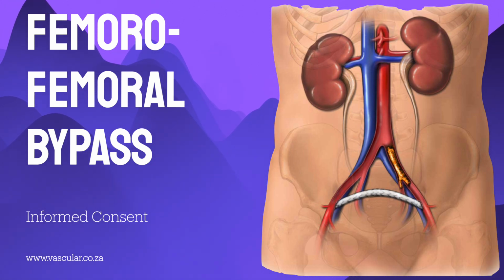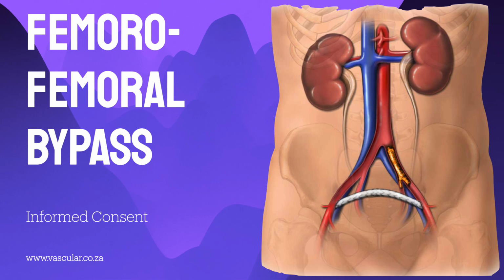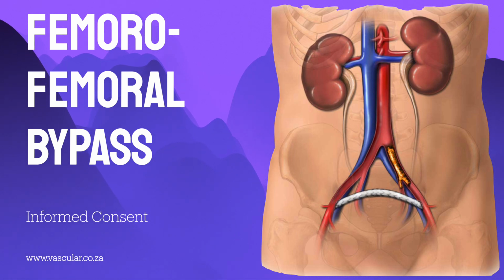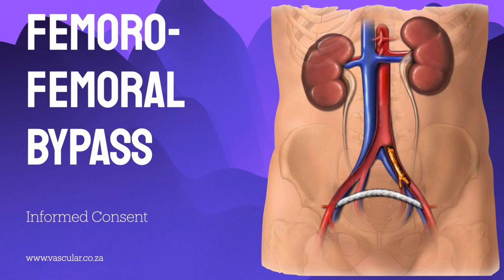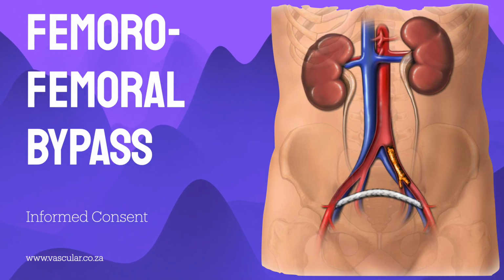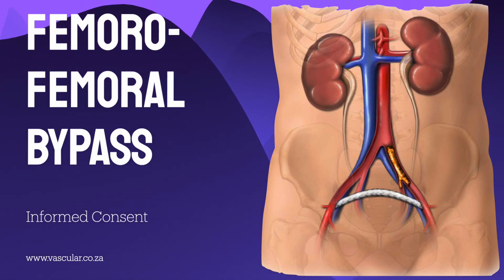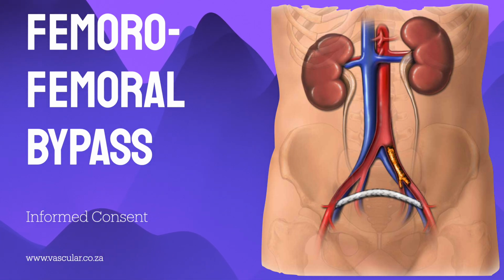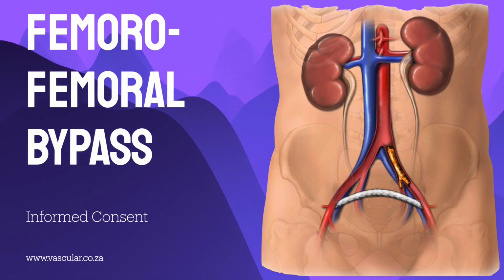Femoro femoral Bypass - Informed Consent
This video details femoro-femoral bypass surgery, a procedure addressing severe blockages in the iliac artery. The underlying cause is atherosclerosis: a disease where fatty material (atheroma) builds up inside arteries, causing narrowing and hardening, which restricts blood flow. This leads to symptoms like leg pain when walking (claudication), rest pain, ulcers, or gangrene. Risk factors include smoking, high blood pressure, family history, age, diabetes, and high cholesterol, indicating a systemic vascular health issue.

The surgery creates a "detour" for blood flow using a synthetic graft (or sometimes a patient's vein). This graft connects one femoral artery in the groin to the other across the pelvis, bypassing the blocked iliac artery. The operation typically lasts 40 minutes to two hours, involving incisions in both groins. Patients receive antibiotics and monitoring lines.

Key benefits include significant pain relief, increased walking distance, improved blood supply to the legs, and prevention of severe complications like ulcers, gangrene, or potential amputation. Alternatives like angioplasty or stenting may be considered but are not always suitable.

General surgical risks include bleeding, wound infection (graft infection up to 1 in 20 risk), allergic reactions, kidney injury, blood clots (DVT/PE), and chest infections. Specific risks involve the bypass graft blocking off or failing (up to 1 in 2 within five years), false aneurysm, leg swelling, distal embolus, nerve injury, and, rarely, amputation. The risk of death within 30 days is estimated at 5-10 in 100 patients.

Patient involvement is crucial for recovery: stopping smoking immediately is vital, along with maintaining a healthy weight, regular exercise, good diabetes control, and fully disclosing all medications to the healthcare team. Hospital recovery usually takes 3-5 days. Long-term, lifelong blood-thinning medication (like aspirin or clopidogrel) is typically recommended to keep the graft open. Understanding these details empowers informed decision-making and early detection of potential problems.